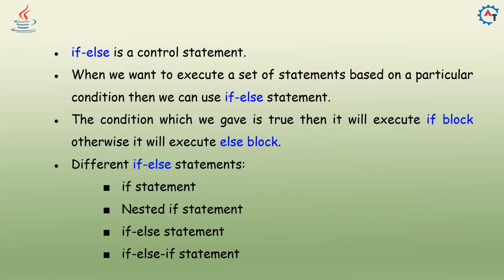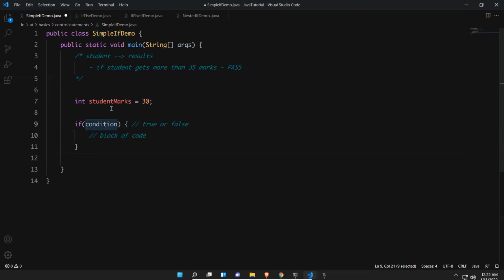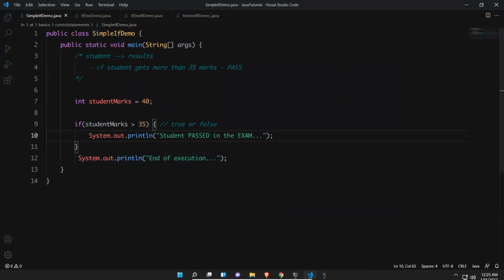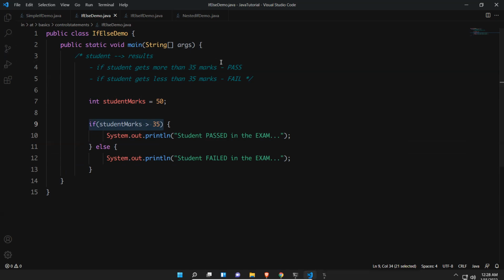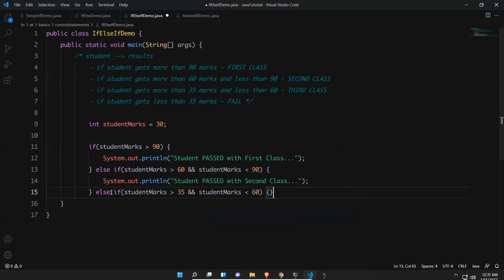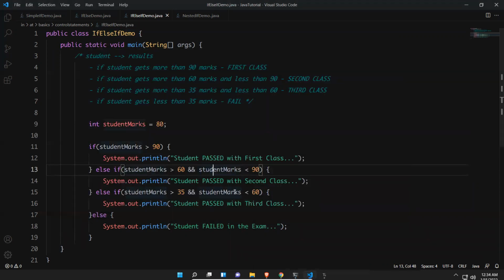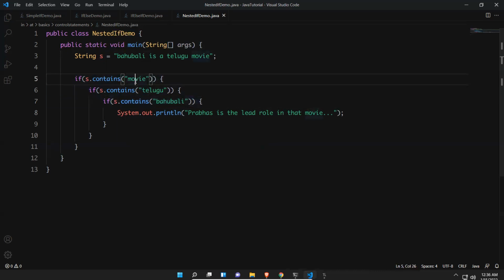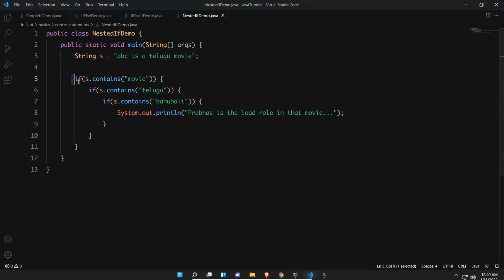If-Else Statement in Java | Java Tutorial For Beginners | Java Conditionals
Please use the following link to install the Katalon Studio:

if-else is a control statement.
When we want to execute a set of statements based on a particular condition then we can use java if-else statement.
The condition which we gave is true then it will execute if block otherwise it will execute else block.
Different if-else statements:
if statement
Nested if statement
if-else statement
if-else-if statement